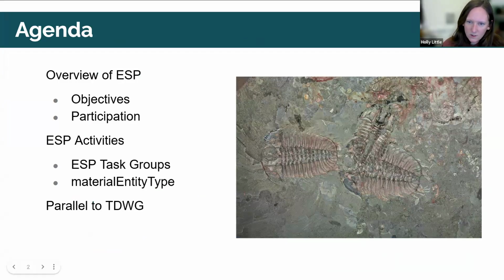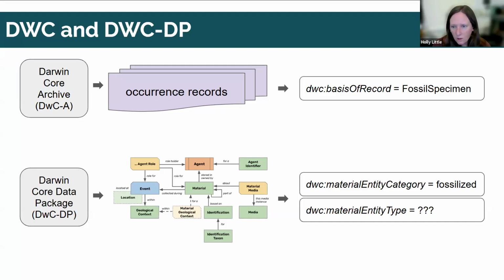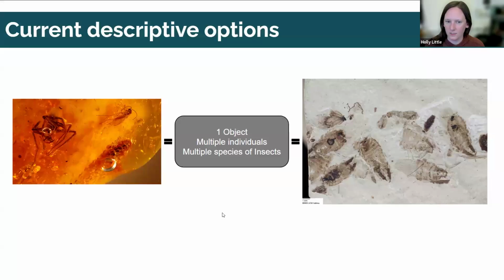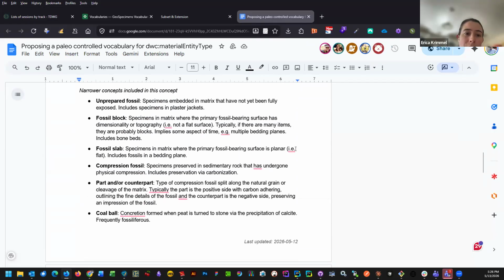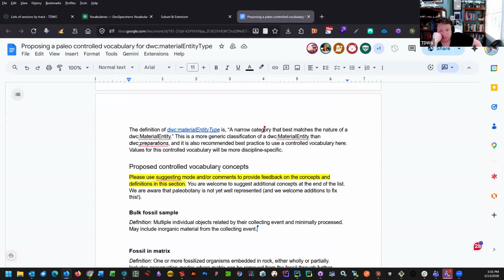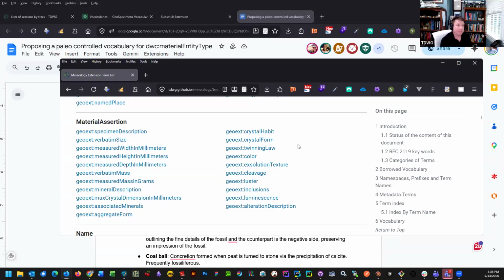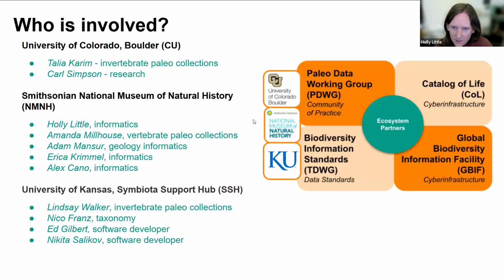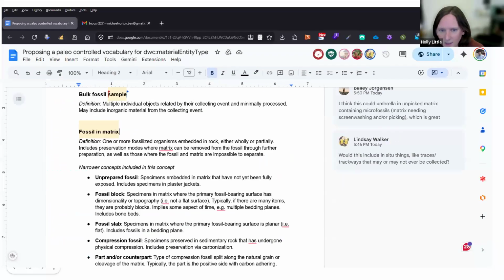Earth Sciences and Paleobiology IG, 1st session (West)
Led by Holly Little. The session centered on a proposed two-tier controlled vocabulary for fossil material entity types (e.g., bulk sample, fossil in matrix, amber) developed by the Paleo Data Working Group, with an open call for community feedback on scope and granularity. The group also discussed in-person attendance at the upcoming TDWG conference.